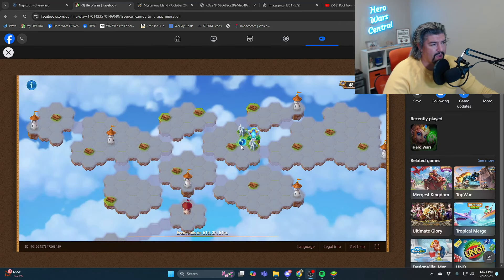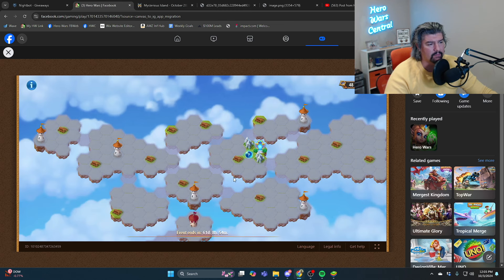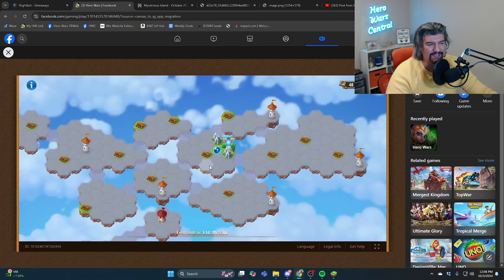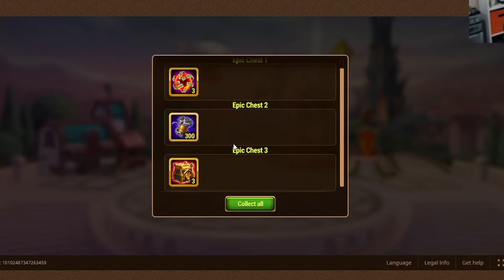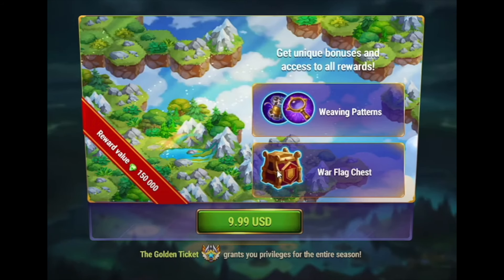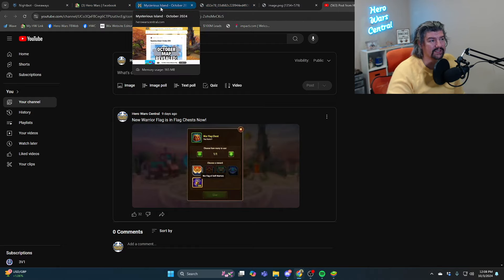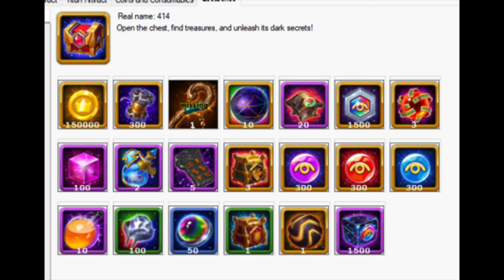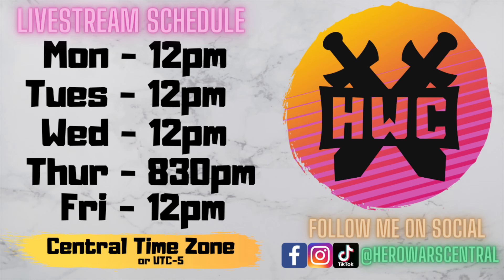How to Get War Flags in Hero Wars